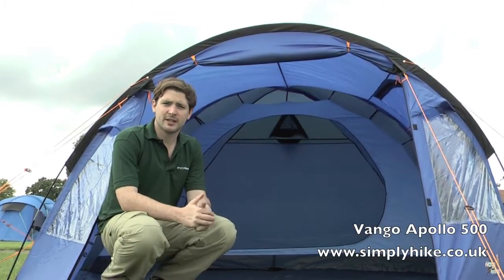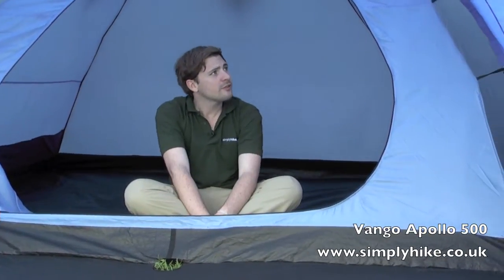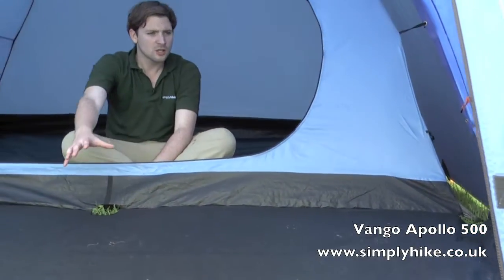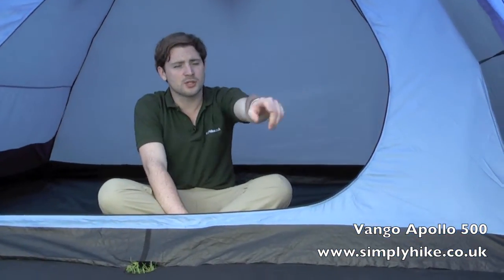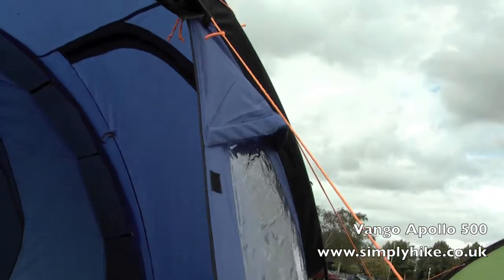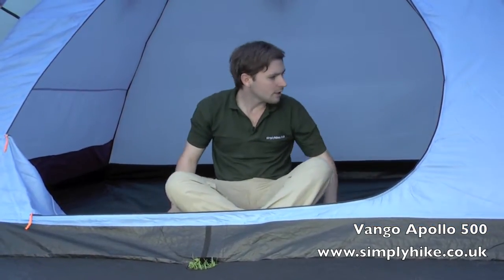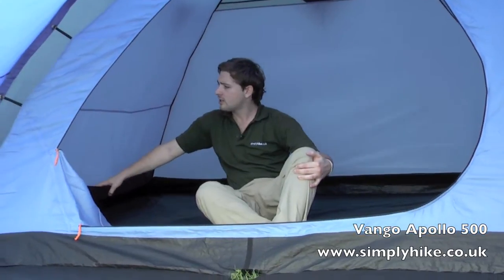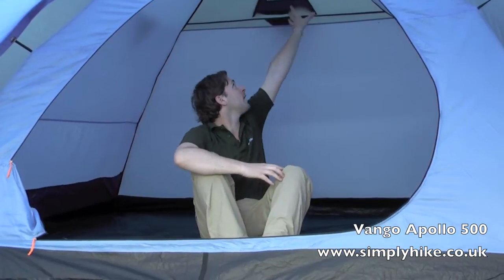Vango Apollo 500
The Apollo 500 from Vango is a great easy to pitch 5 man tent from Vango. The easy to pitch design along with the spacious interior and large airy porch make it perfect for weekend camping and festivals.